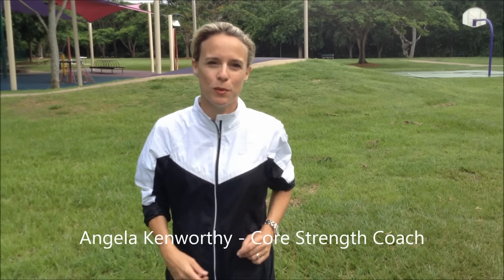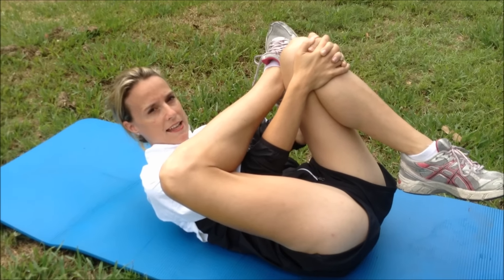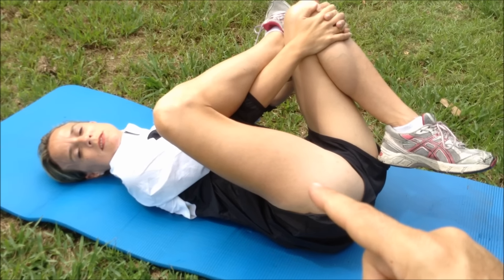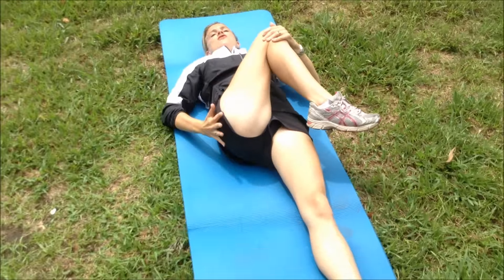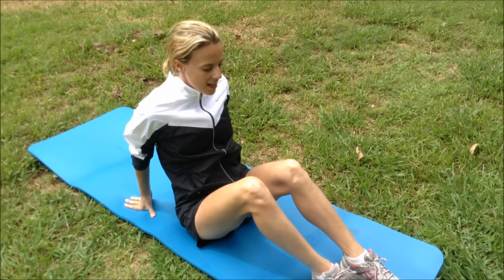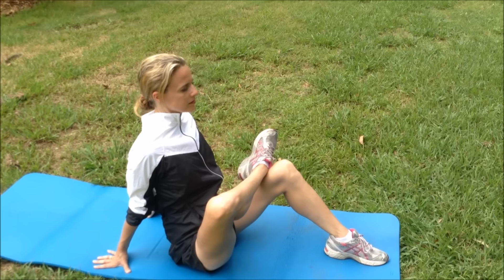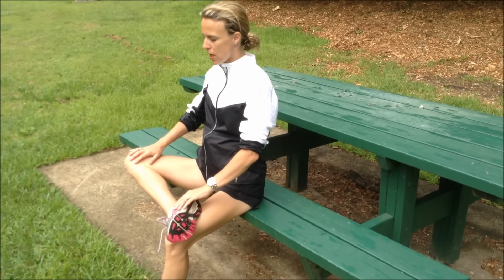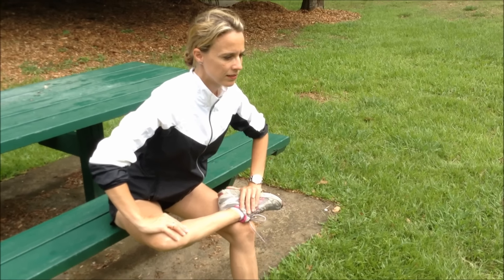Running - Four Glute Stretches to Run Faster and Further - Running Injury Free Revolution (RIF REV)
Running Injury Free Revolution (RIF REV) - empowering runners worldwide to run injury free.

Your butt (glute) muscles can be super lazy which means you will sink when you run increasing forces that can lead to injury.

In this video Angela takes you through different ways of targeting gluteal length.